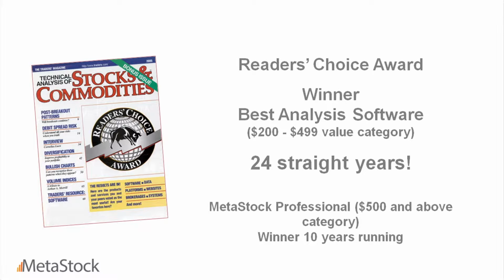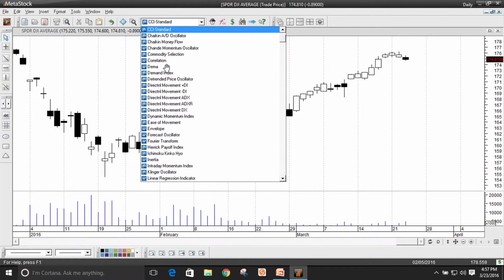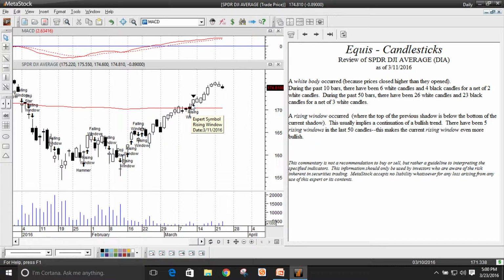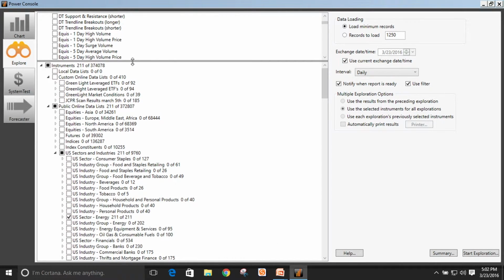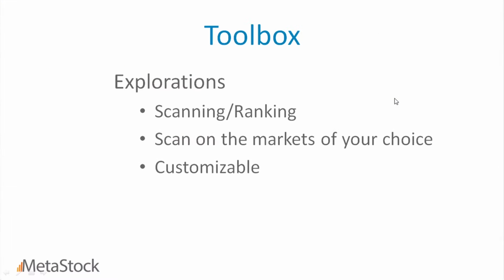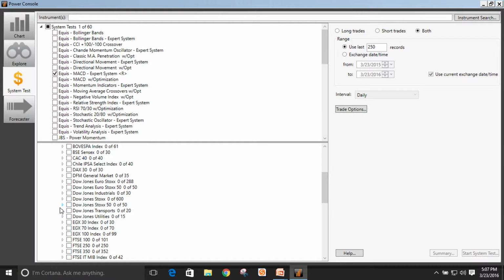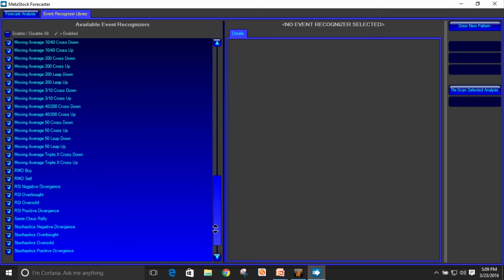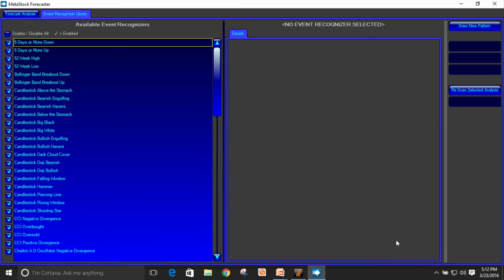What is MetaStock?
Get 2 months Free trial with no obligation to buy Overview of MetaStock trading software, the tools it contains and why it so highly rated and how it can help you in your trading.